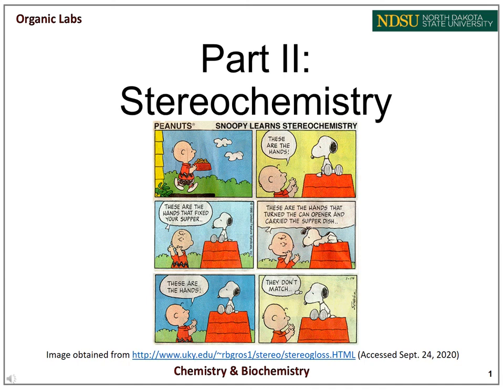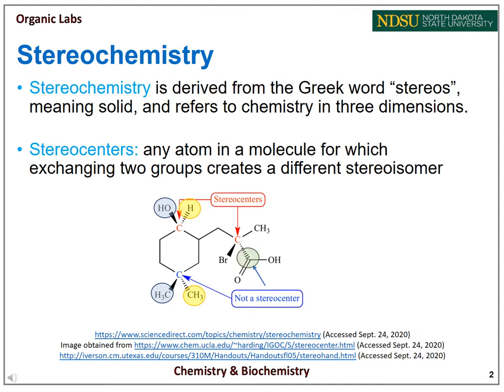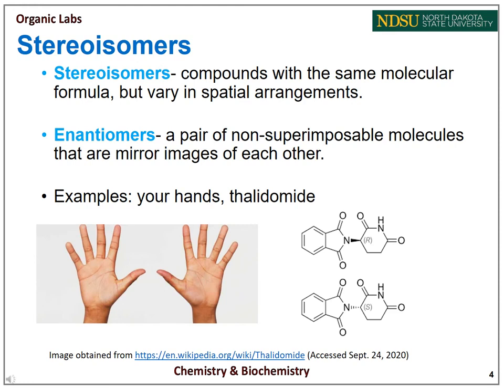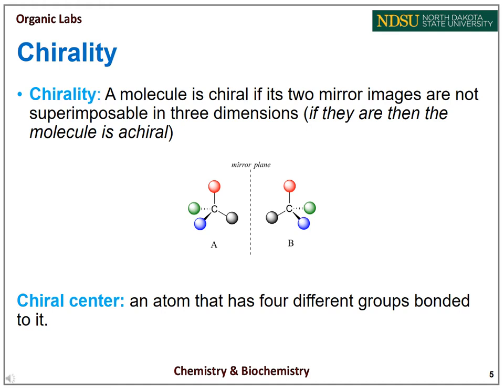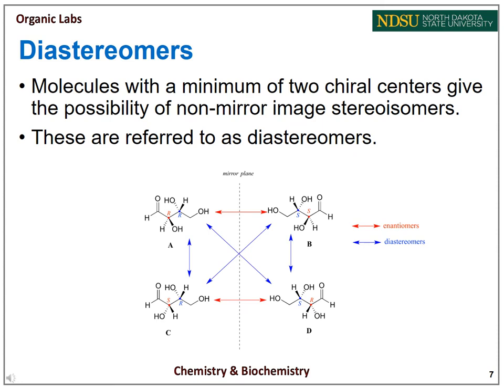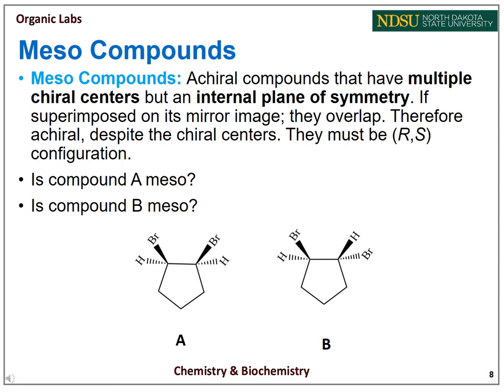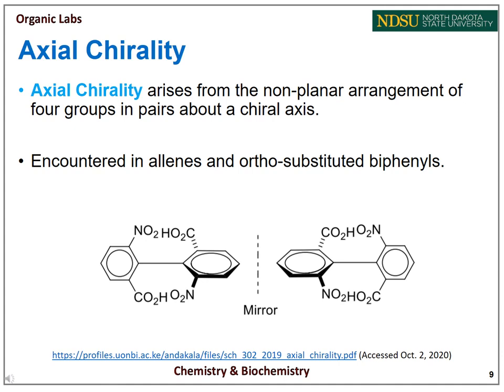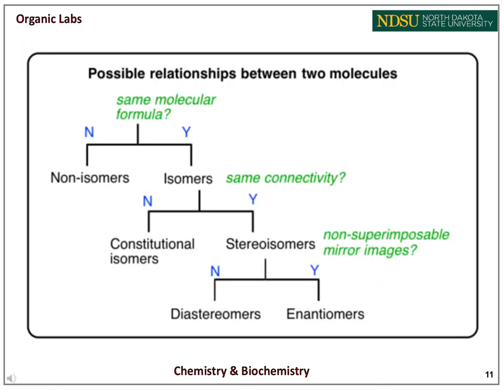Part II: Stereochemistry - Chem 341L